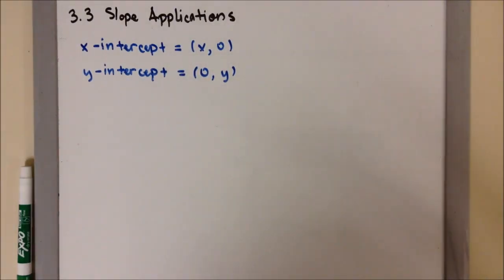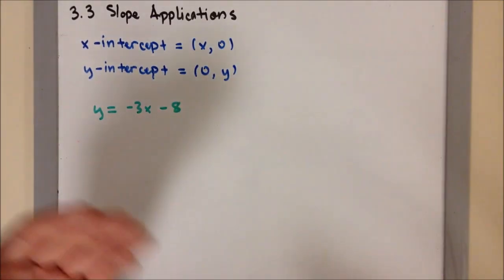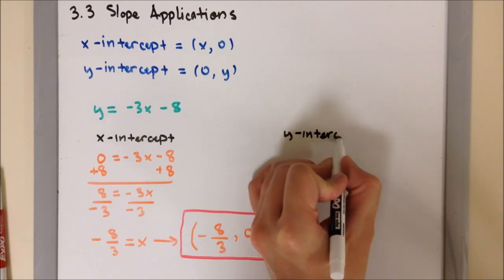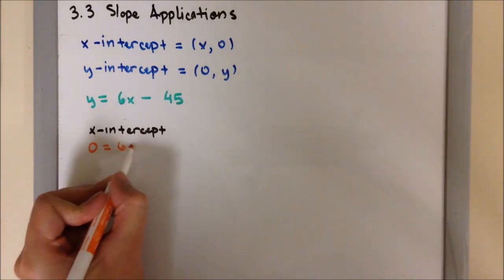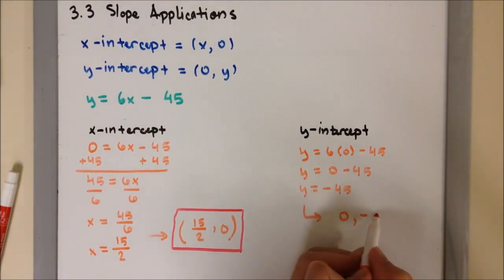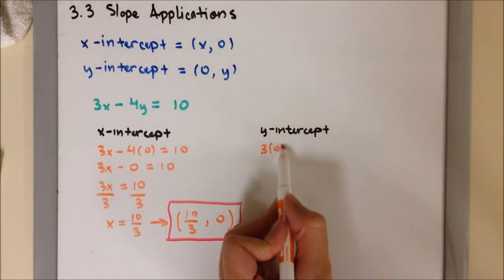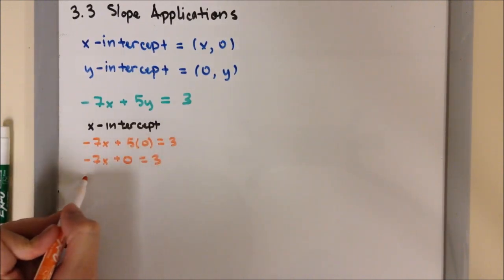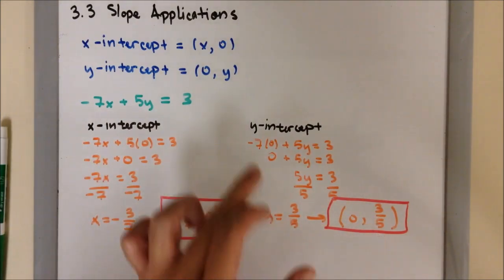CP 3.3C Find Intercepts from Given Equations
Example Timeline Below:

Slope-Intercept Form
Example 1: 2:00
Example 2: 5:30

Standard Form
Example 3: 8:25
Example 4: 11:19